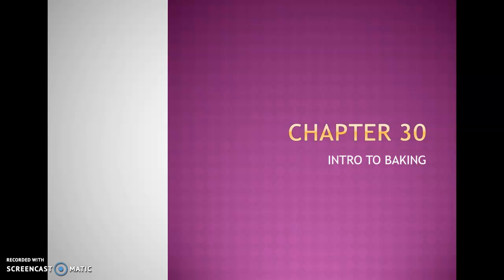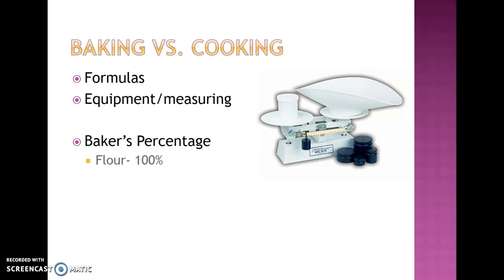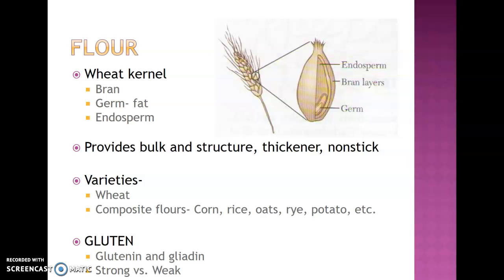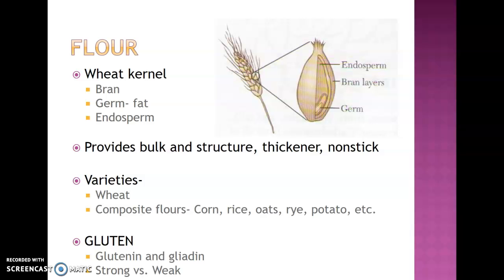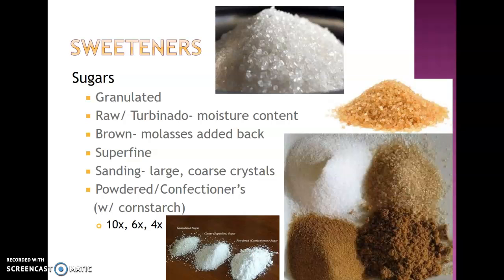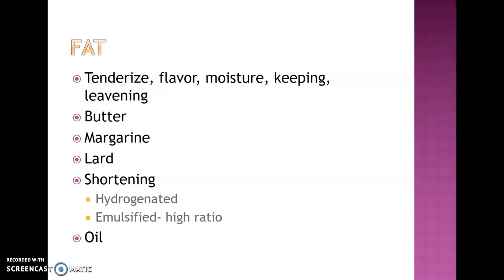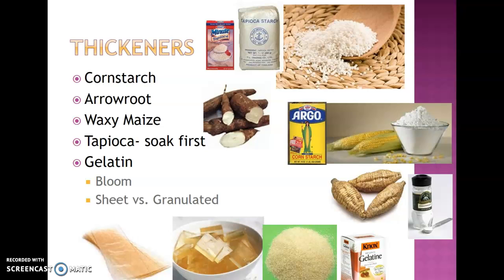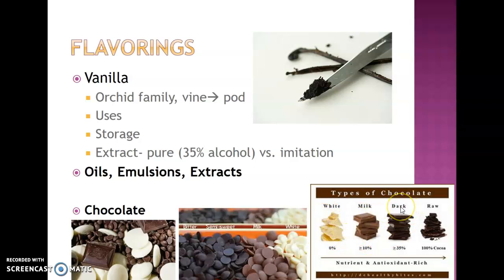Introduction to the Bakeshop, Part 1